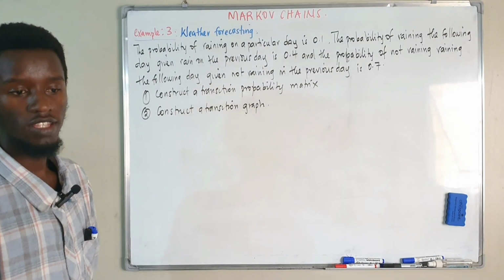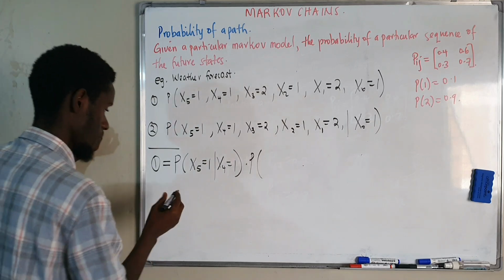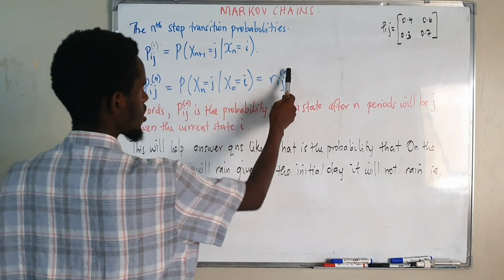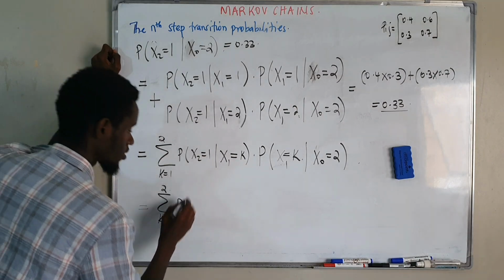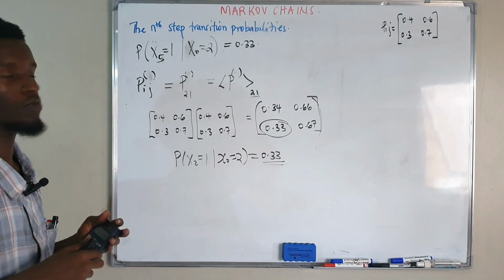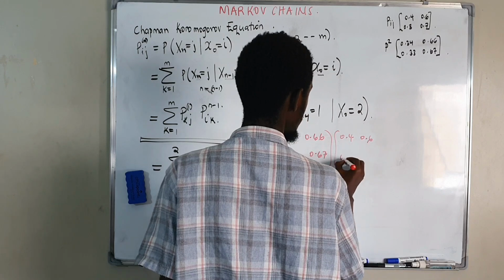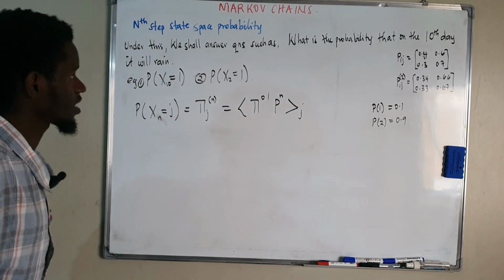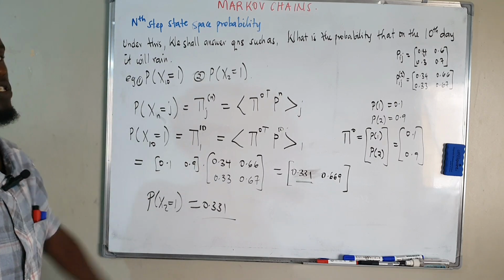MARKOV CHAINS PART 2 ( stochastic models)